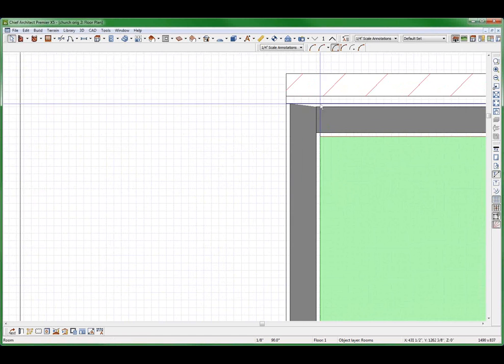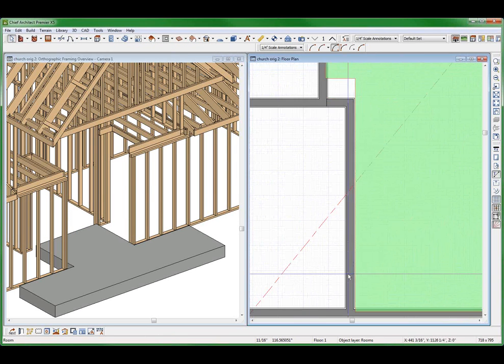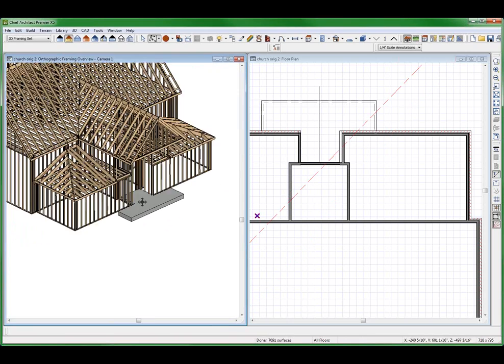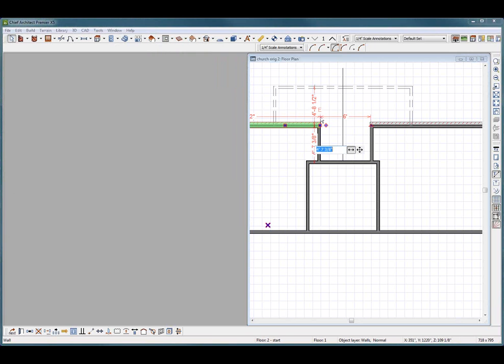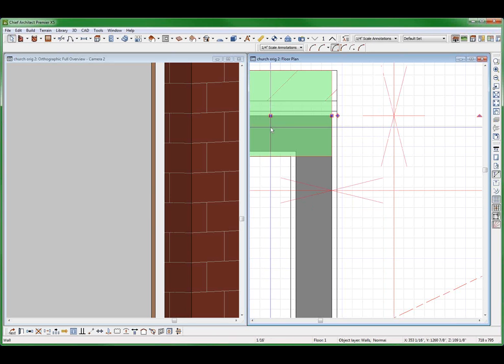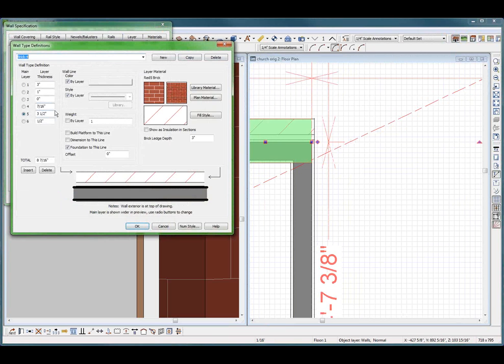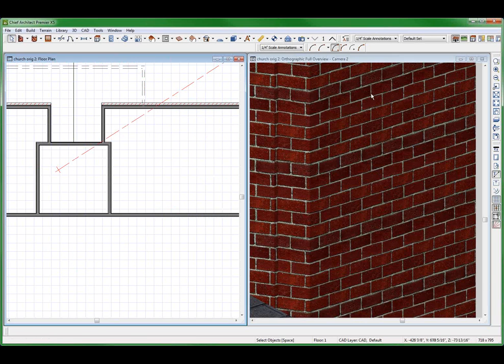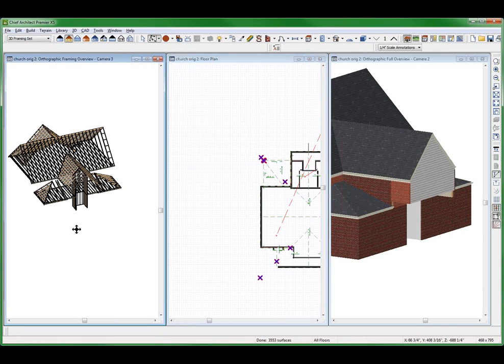JPC SCREWED UP WALL LAYER VIDEO - Copy Chief Architect Videos by dsh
Good vid if you don't know what you are doing.  A series of off the cuff videos exploring the features of Chief Architect.